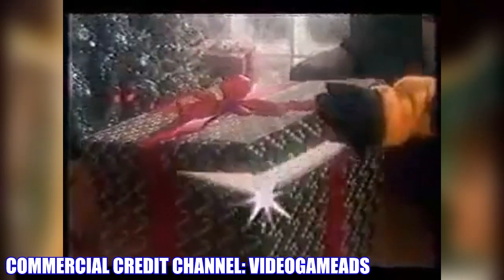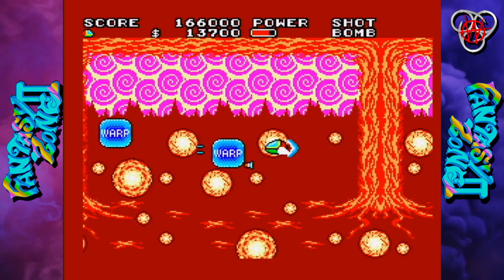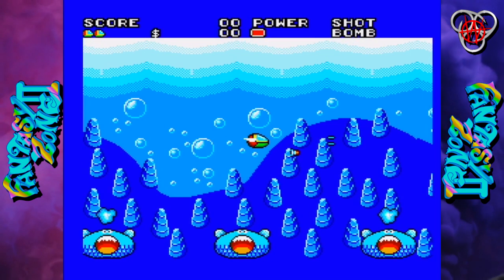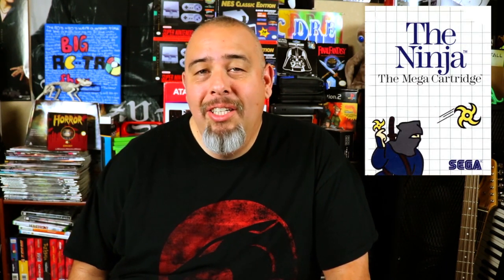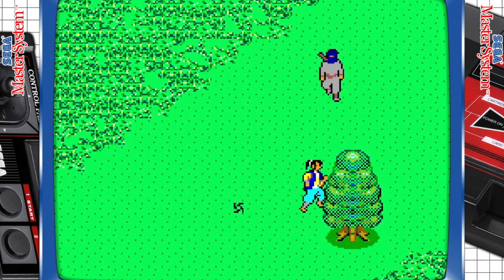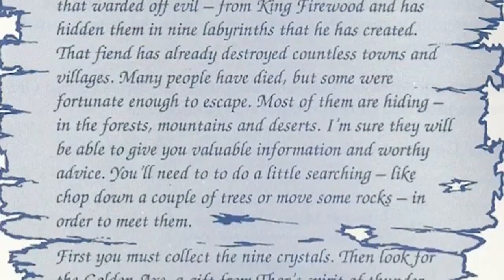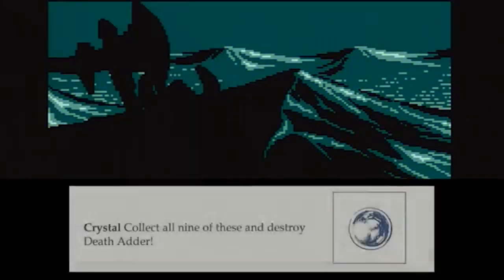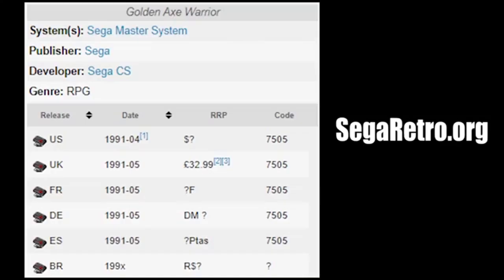5 SEGA MASTER SYSTEM GAMES YOU SHOULD PLAY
The Sega Master System is a console that doesn't get discussed as often as it should, so we're changing that right now with this video! Mike plays host to 4 segments (including one of his own) from a diverse bunch of Youtubers from the Retro Gaming Community: both new faces, familiar ones, and even some old timers!

Make sure to check out everyone's channel featured here! Give them a sub, but also stay and watch their content too if you like them!